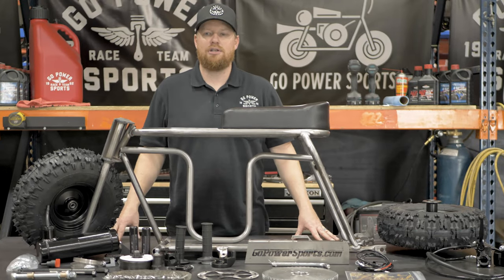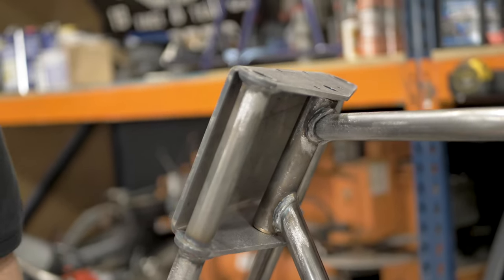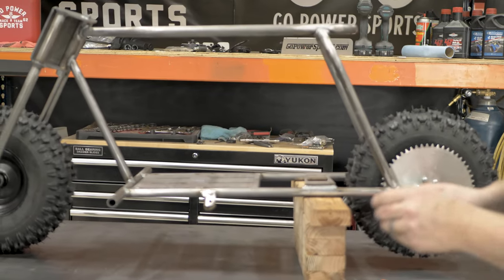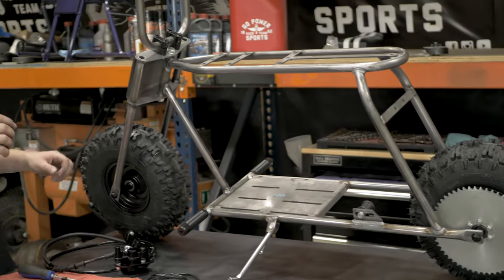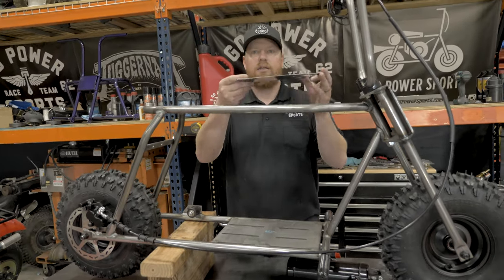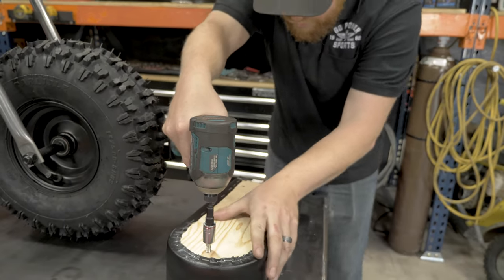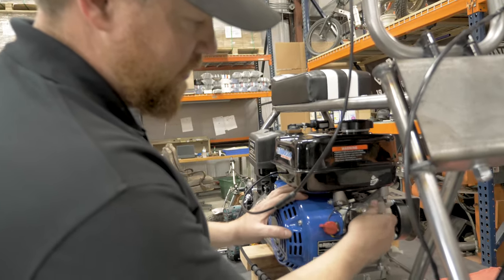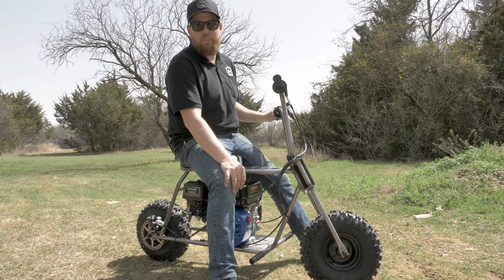The Rascal Mini Bike Kit Build | Tutorial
Look out Race Team, the Lil Rascal's big brother has arrived.  Introducing, The Rascal Mini Bike Build Kit.  This kit will come with everything you need to turn your Rascal into a roller.  Add an engine and you'll be scooting in no time.

0:00 Rascal Minibike Kit
1:05 Neck
2:27 Fork
3:29 Front Wheel
4:22 Rear Wheel
5:55 Kickstand
6:55 Chain Roller
7:49 Foot Grips
8:02 Handlebar Assembly
10:15 Brake Caliper
11:10 Top Plate & Gas Tank
12:41 Rear Mount
13:00 Seat
14:19 Engine
15:46 Chain
16:56 Throttle Cable
17:42 Kill Switch